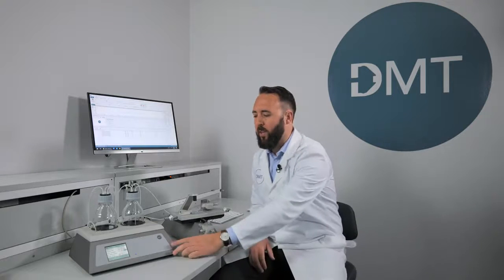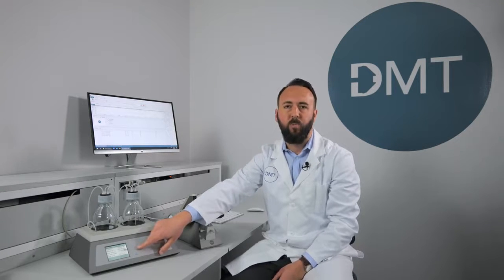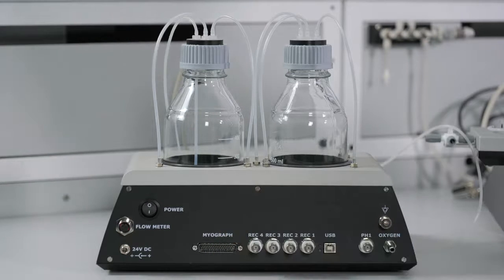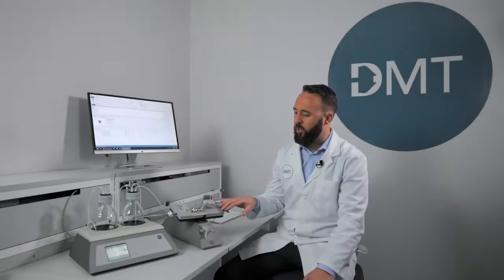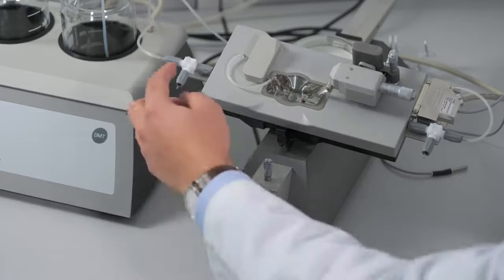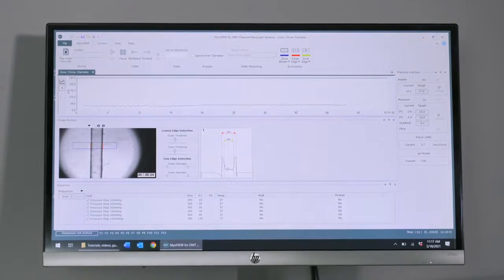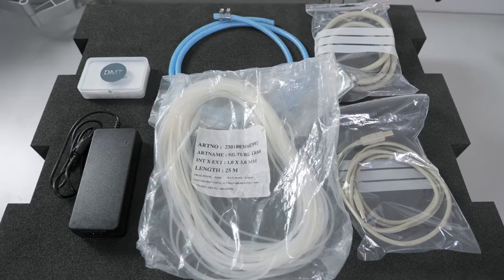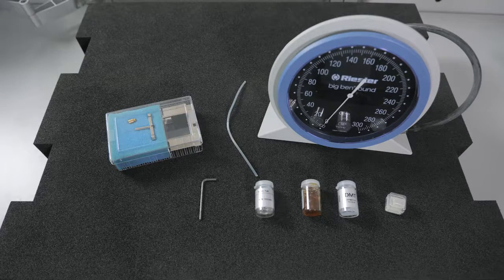DMT Pressure Myograph – System Introduction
An introduction to the DMT 114P Pressure Myograph.

Learn about the different components, get useful operational tips and see the range of accessories supplied with the system.